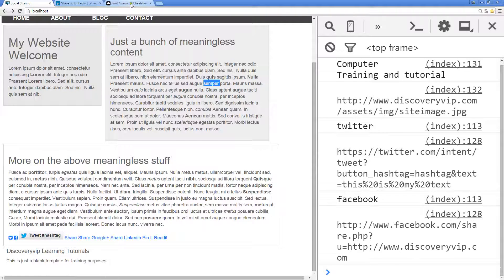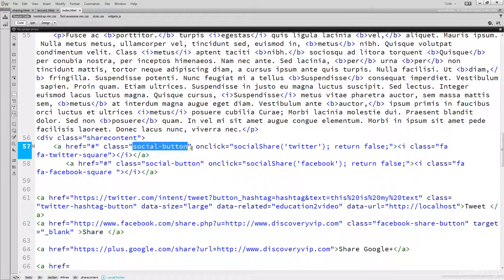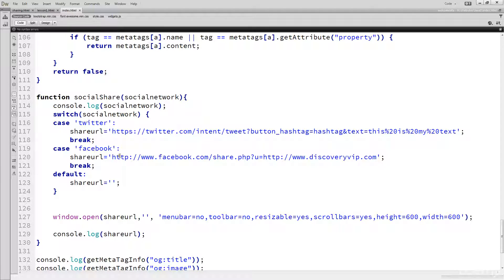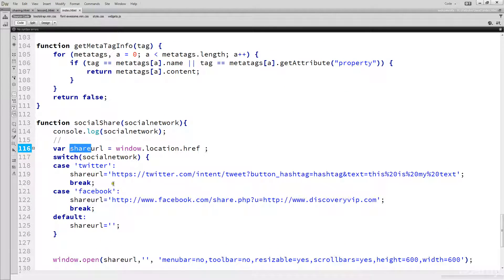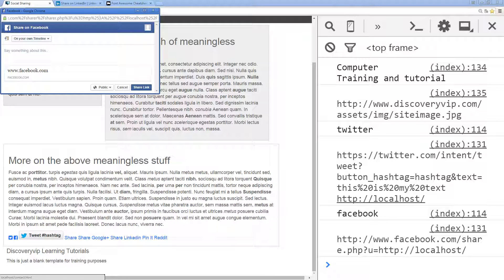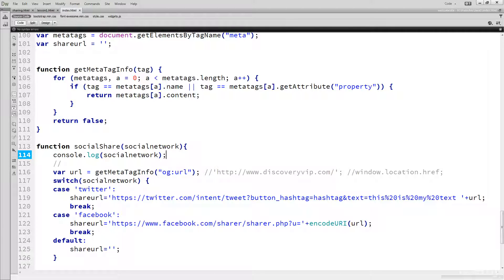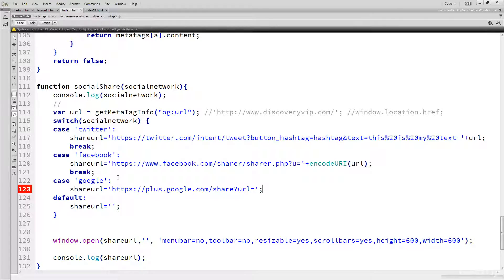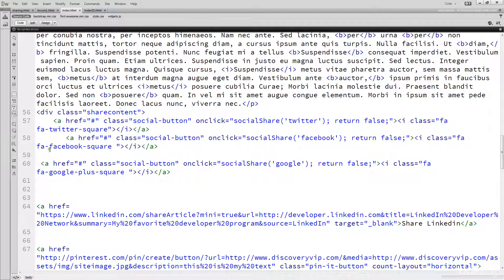21. Web development integration : JavaScript Dynamic content Share Button code